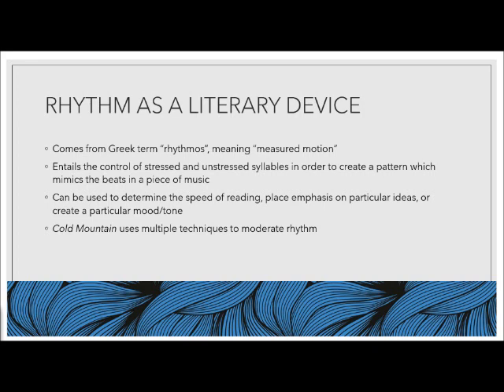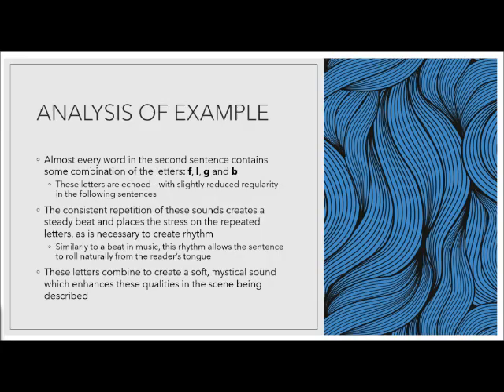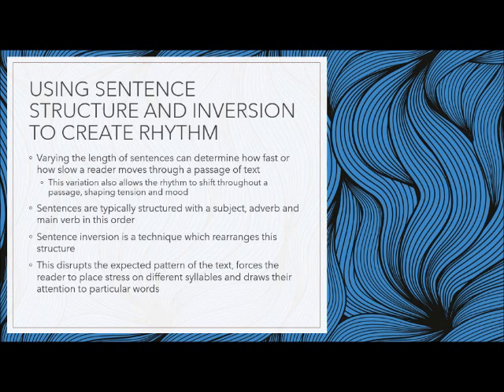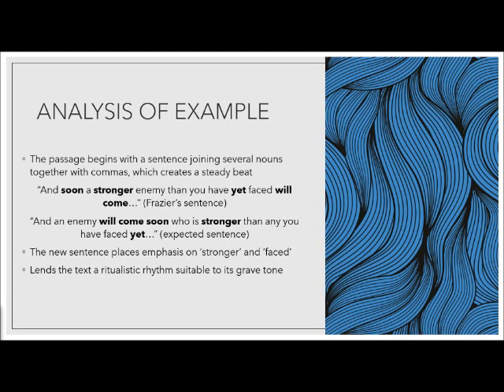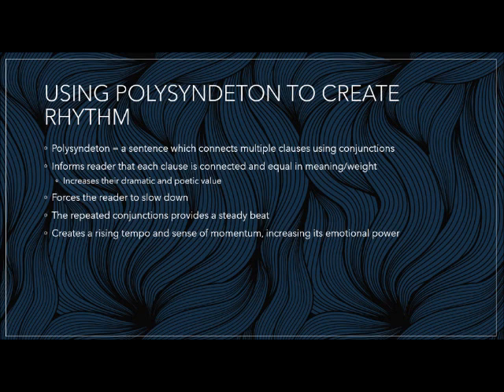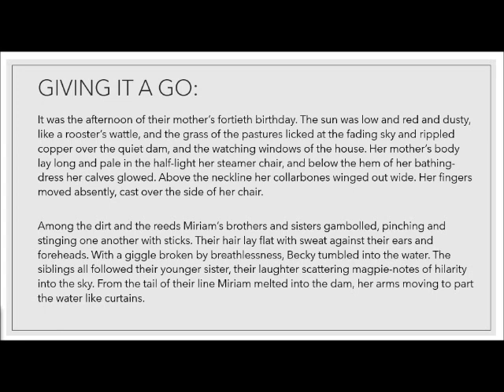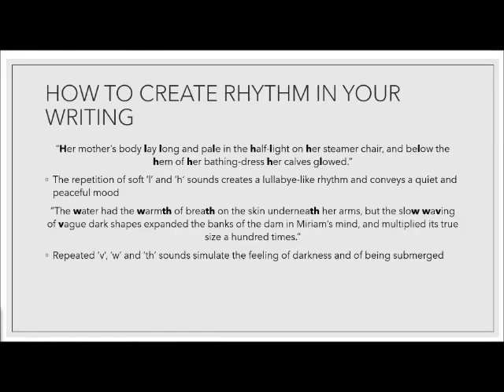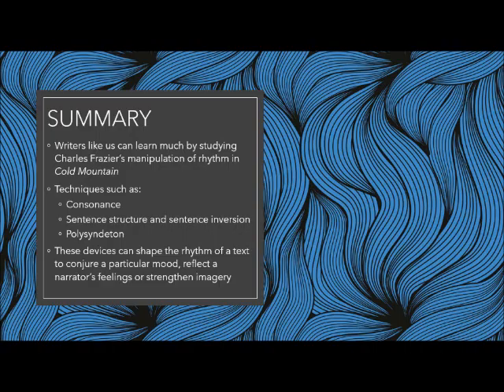KWB211 Creative Writing Style and Technique Assessment Item 2